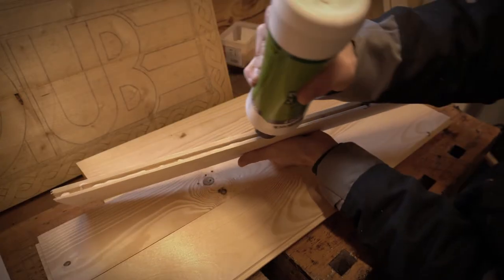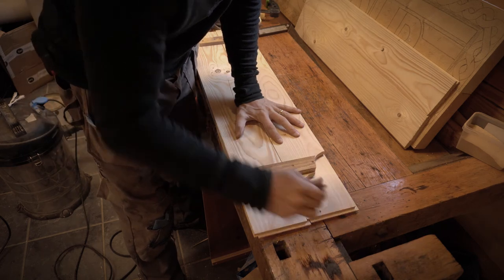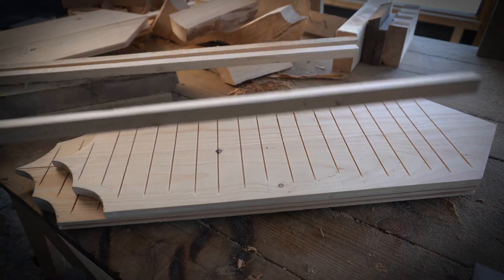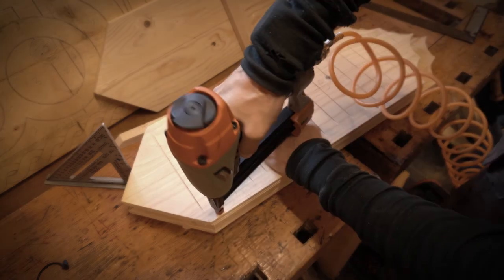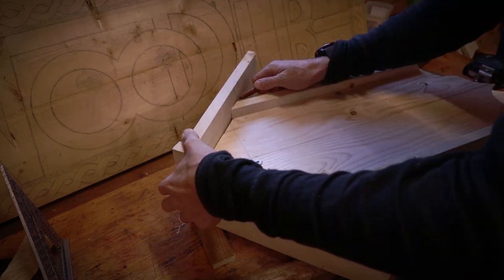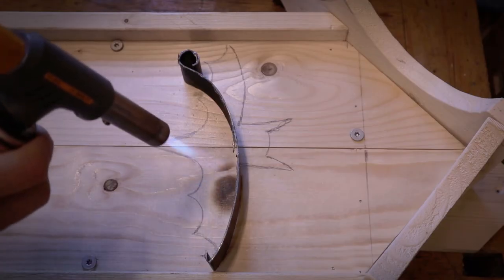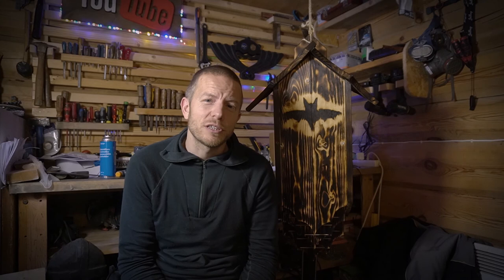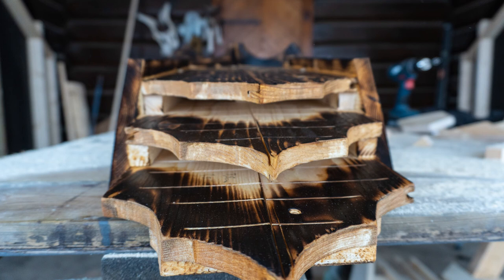How to Build a Bat House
The Bats are in trouble and need our help. You will learn how to build a bat shelter and where to place it, what bats need to survive, what bats eat, how to fasten a bat box. The bats works as a pest control eating 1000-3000 insects every day. This saves the US agricultural industry $3 billion dollars pr. year. But the bats are dying out in a fast rate and soon there will be none left. Bats eat mosquitos and that is why we want lots of bats.  I will show you how to build a bat box and we will save the species together.

How to Make a Bat Shelter and Where to Place It | DIY

0:00 BATS need our HELP
1:40 Building a shelter
4:48 Where and when to place the box
5:52 What are bats good for?
6:27 How to fasten a bat box
6:50 How to help SAVE THE BATS

Watch Woodcraft, DIY and Art spring to life on WoodTube Thursdays

Tubebuddy (helps you with YouTube)